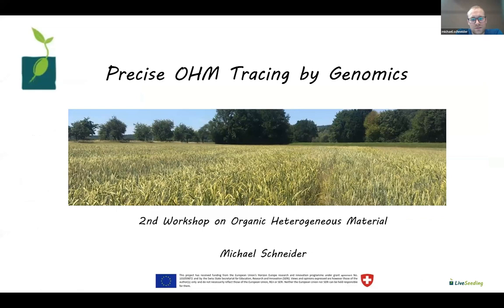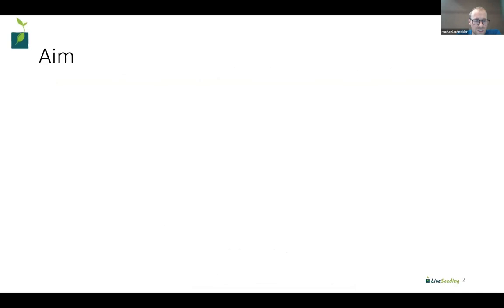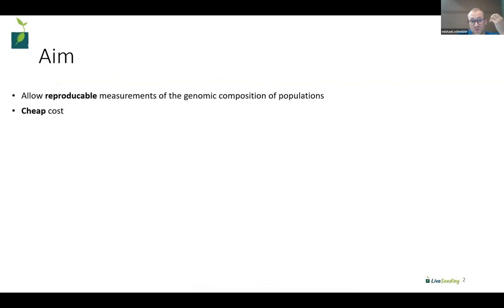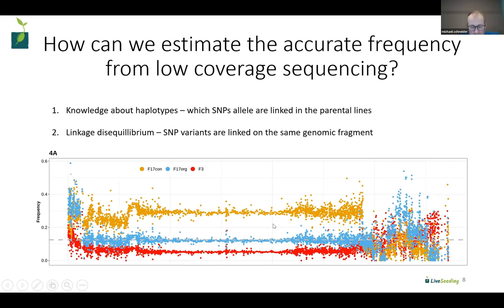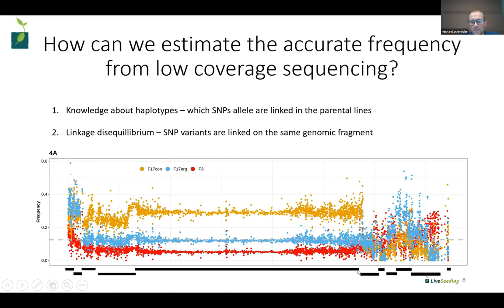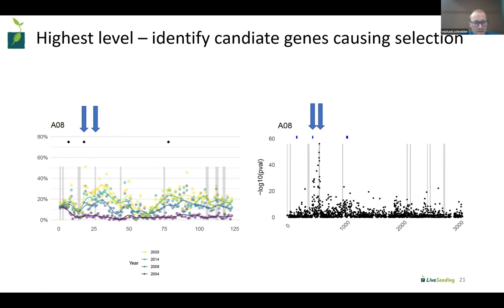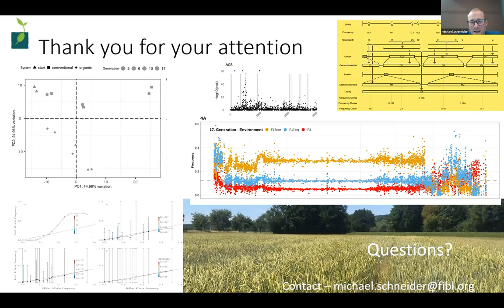OHM Workshop 2 - Michael Schneider: "Precise OHM tracing by genomics"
A workshop on Organic Heterogeneous Materials (OHM) was organized by OMKI and F & Z Dottenfelderhof on September 15, 2023. It aimed to enhance understanding of OHM regulation, focusing on traceability, seed production, and marketing.

Michael Schneider from FiBL (CH) gave a detailed account of state-of-the-art methods for genomic OHM tracing.

ABOUT LIVESEEDING
LiveSeeding is a 4-year innovation action that promotes the growth of organic seed and plant breeding for the transition to more sustainable local food systems. It provides science-based evidence and best practice solutions to help the sector achieve 100% organic seed use in organic farming by 2036.